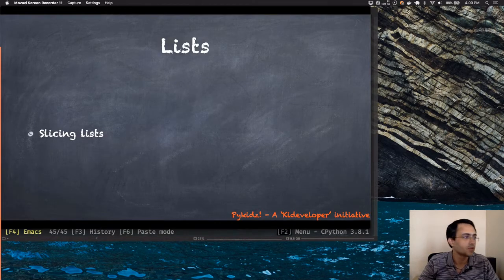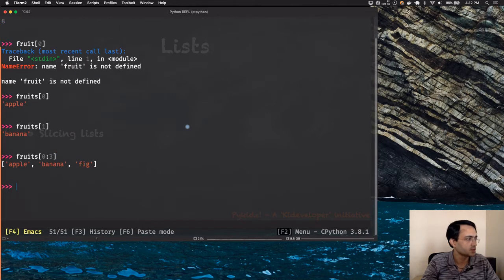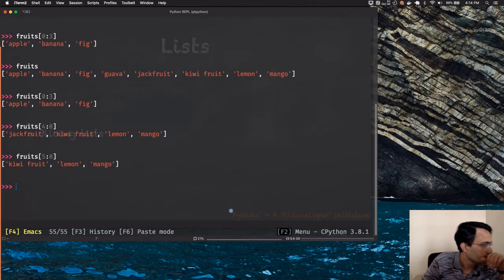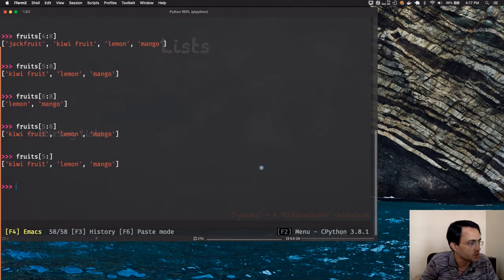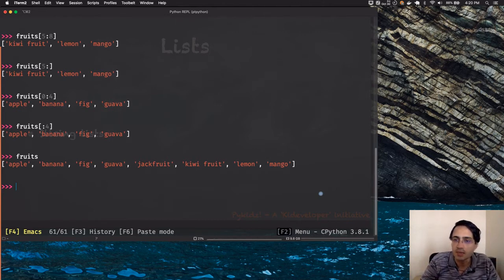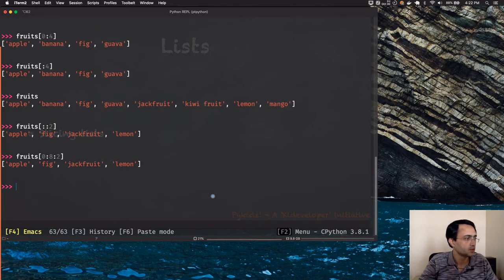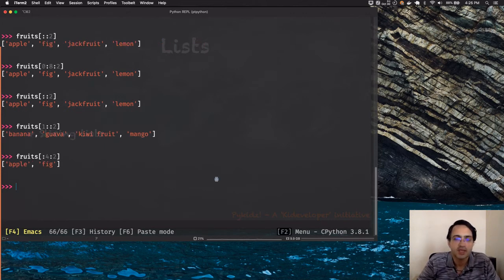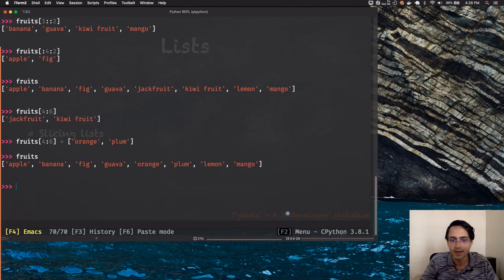Pykidz! Learn Python - Session 4.02 - Lists - Slicing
Python for learning kids. This is the fourth session which is split in 4 videos. They cover comparison operators and lists as the first composite datatype.